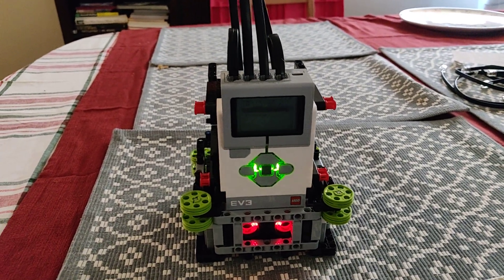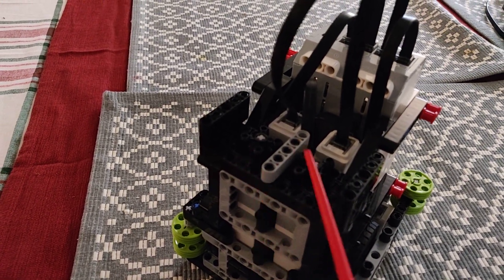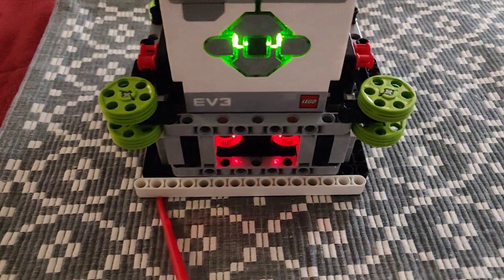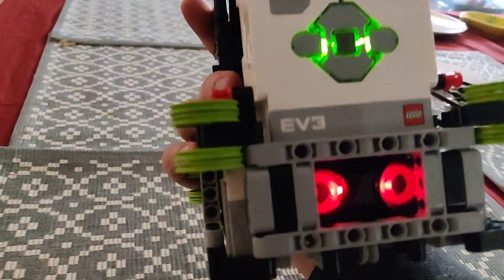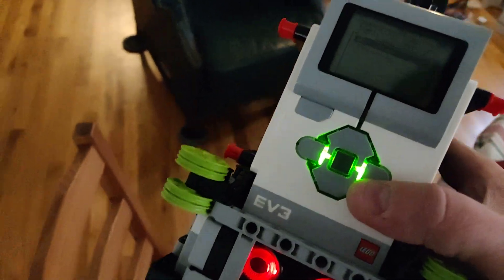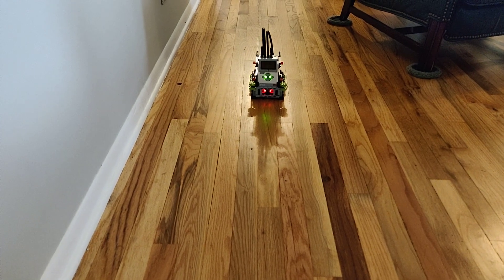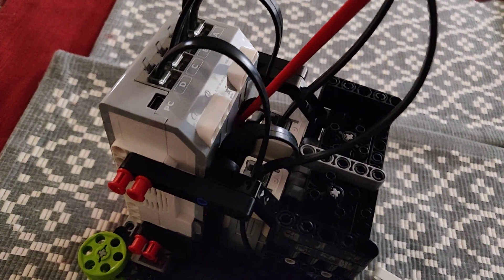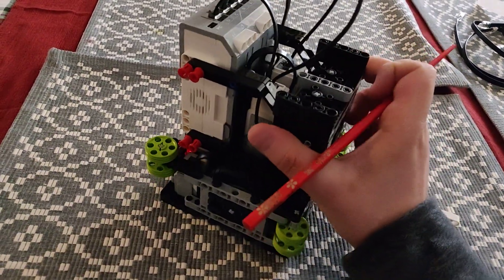FIRST Lego League Compact Medium Motor Robot Update